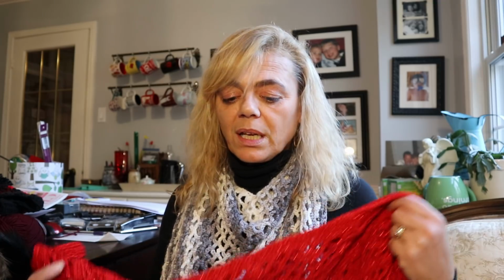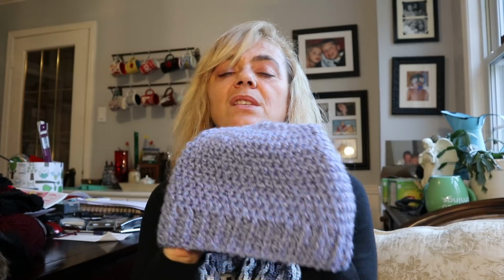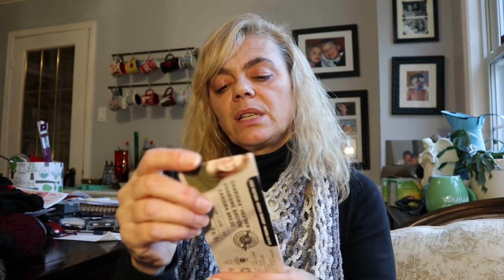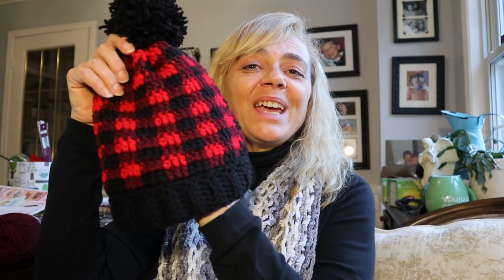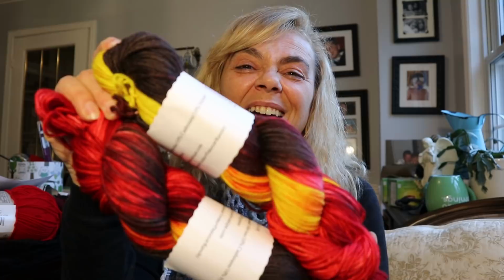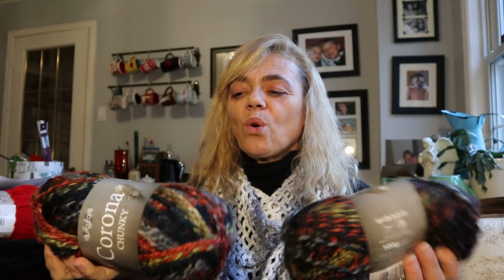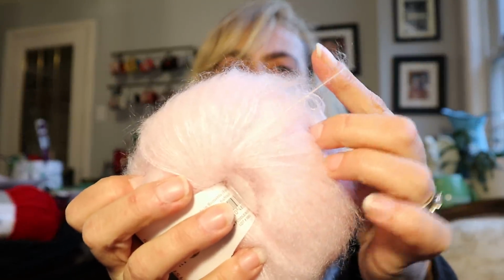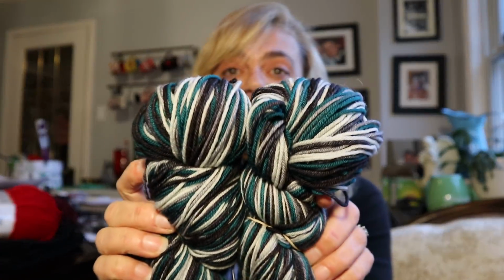Crochet update....hats hats hats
sorry about the brief period where my doggies were talking very loudly
Shell Cowl and Ribbed Beanie By L. Christmas

Crochet Plaid Slouchy By Bethany Dearden @ Whistle and Ivy